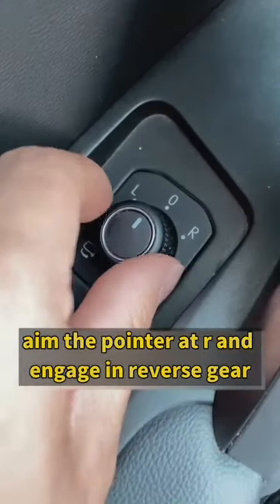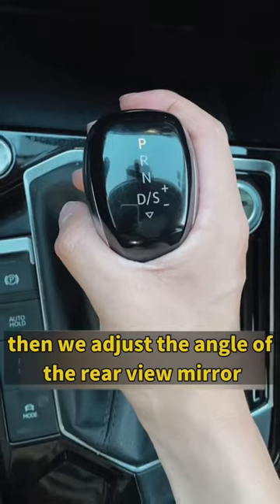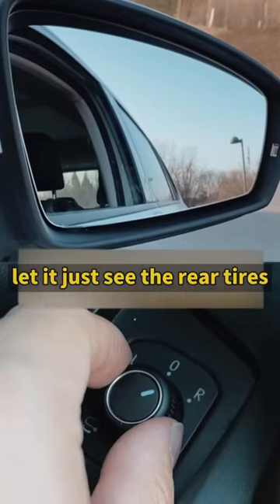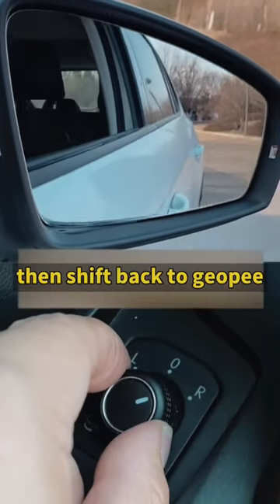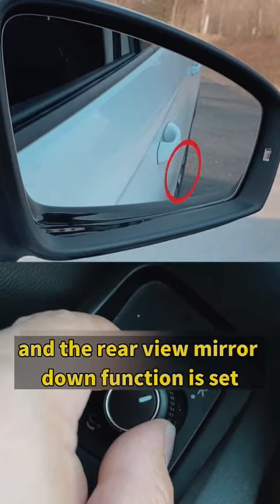Car rearview mirror hidden function Settings!